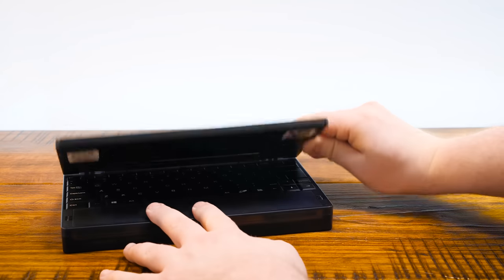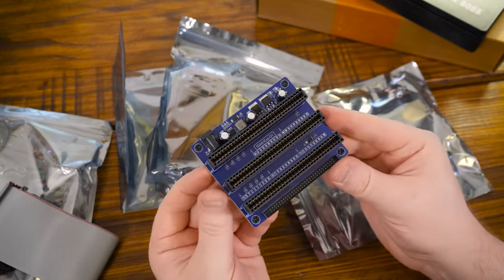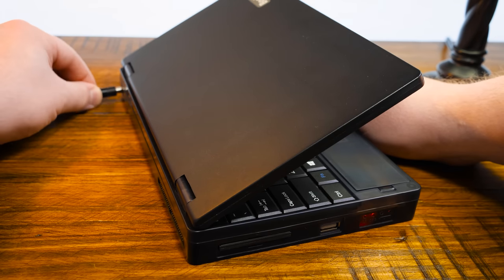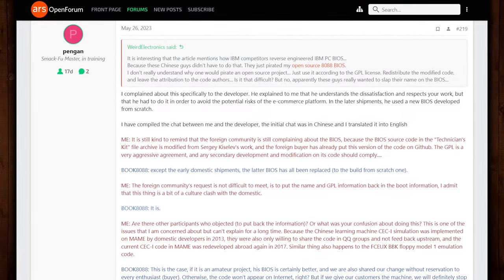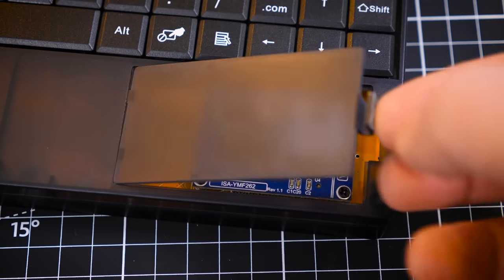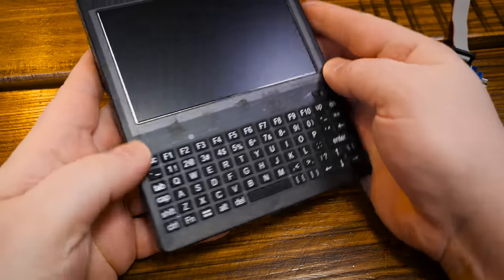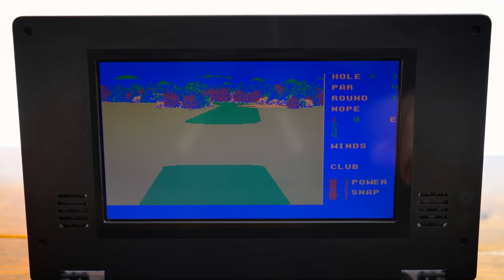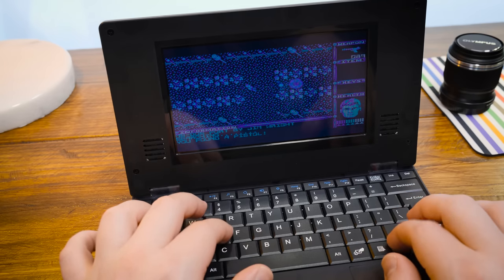So I Bought Those Weird New AliExpress Retro PCs…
An LGR review of the Book 8088 and Hand 386, newly-made retro computers on Aliexpress! No emulation here, these are DOS PCs running an 8088 and 386SX processor, using legacy chips on custom PCBs melded with open source projects, off-the-shelf components, and injection molded enclosures. They sure are neat! But lots of compromises, drawbacks, and odd design decisions.

00:00 These weird AliExpress retro PCs
00:58 What are these
02:07 Price and what they come with
03:34 The Book8088
08:45 Lack of I/O, ISA bus extender
10:31 The Hand386
12:37 D&MP 386 and what it can do
14:33 In summary: neat but compromised